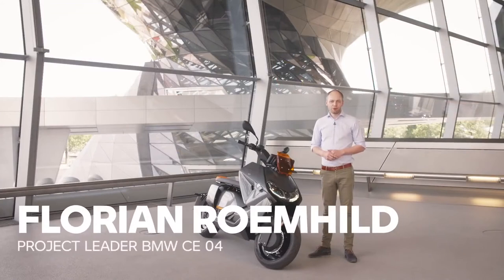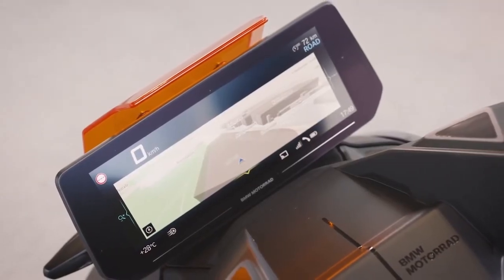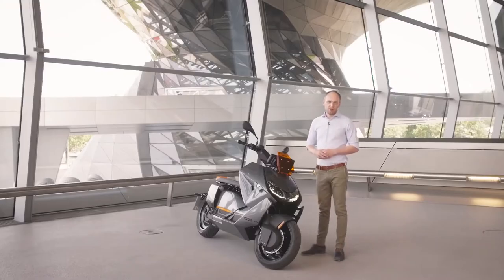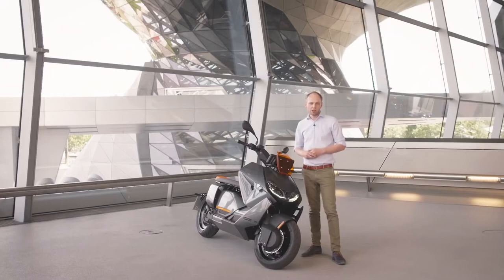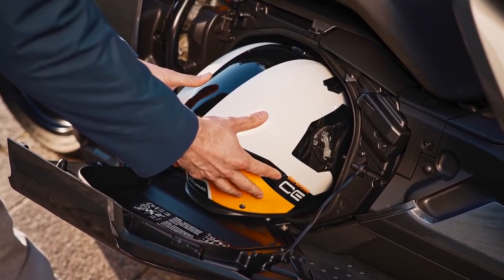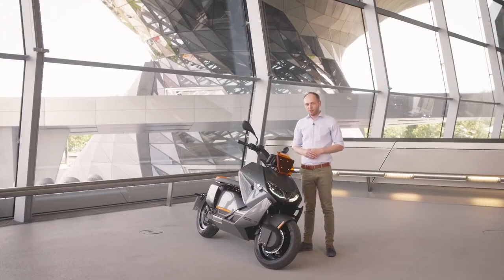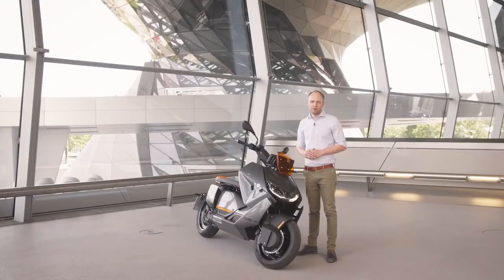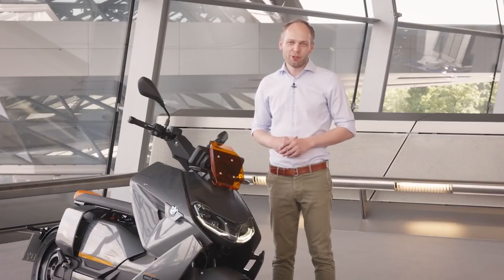#04 #2022 – Powerful and Energetic Technical highlights of the BMW CE 04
You move around the world’s cities and metropolitan regions exactly at the point where each project represents the first step towards the next new idea. And you are also always on the move. We are familiar with this captivating dynamism as we have been applying it for over 10 years to develop